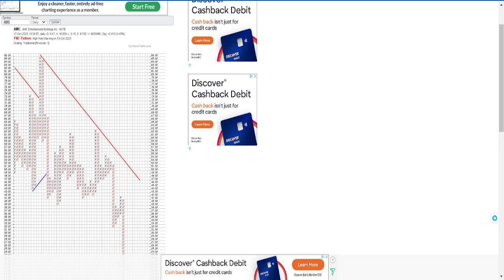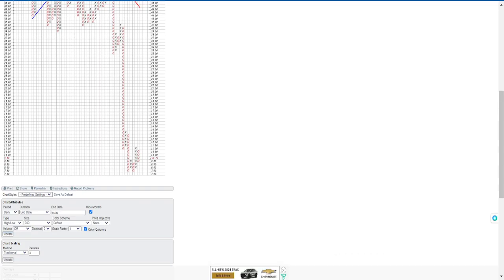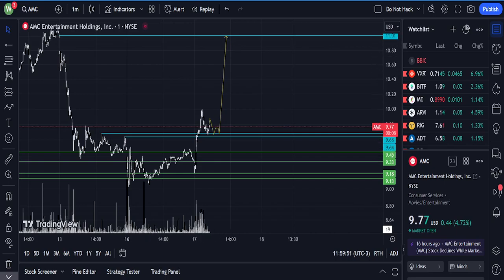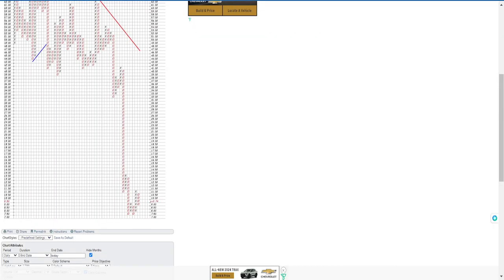Stock Father says "AMC - Tuesday"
Nothing contained on our Site constitutes a solicitation, recommendation, endorsement, or offer by this channel provider to buy or sell any securities or other financial instruments in this or in in any other jurisdiction in which such solicitation or offer would be unlawful under the securities laws of such jurisdiction.

All Content on this site is information of a general nature and does not address the circumstances of any particular individual or entity. Nothing constitutes professional and/or financial advice, nor does it constitute a comprehensive or complete statement of the matters discussed or the law relating thereto. This is not a fiduciary by virtue of any person’s use of or access to the Site or Content. You alone assume the sole responsibility of evaluating the merits and risks associated with the use of any information or other Content on the Site before making any decisions based on such information or other Content. In exchange for watching, you agree not to hold this site's own liable for any possible claim for damages arising from any decision you make based on information or other Content made available to you through the Site.